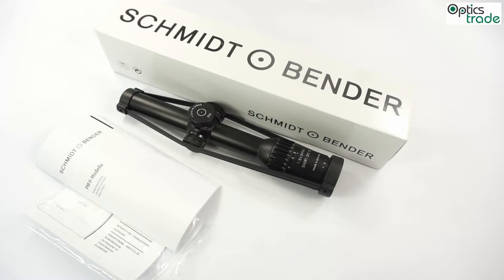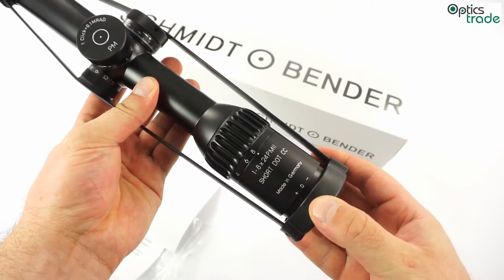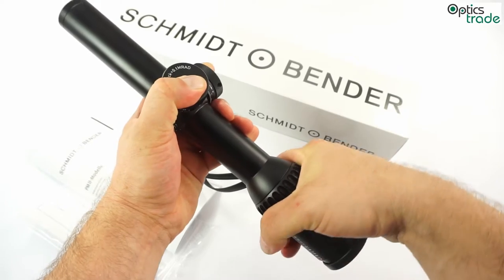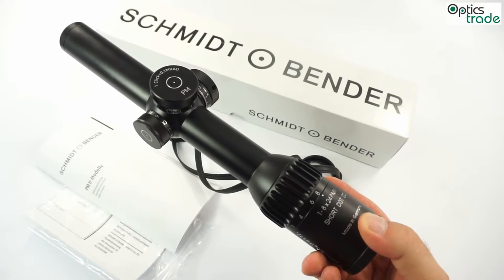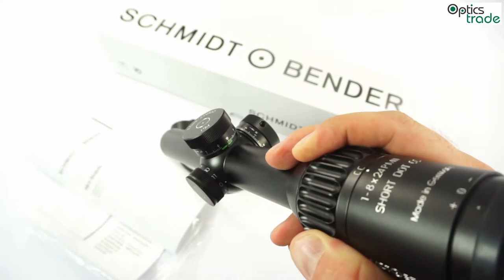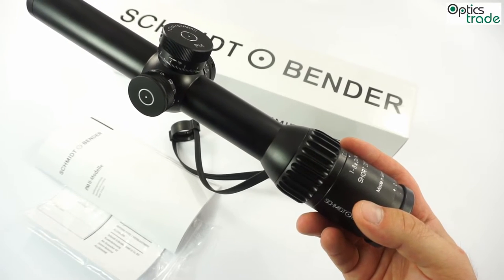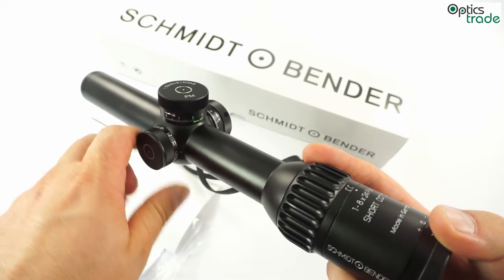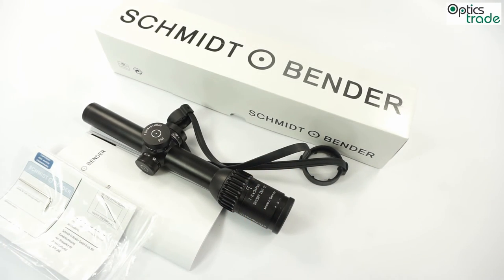Schmidt & Bender 1-8x24 PM II Short Dot CC rifle scope review